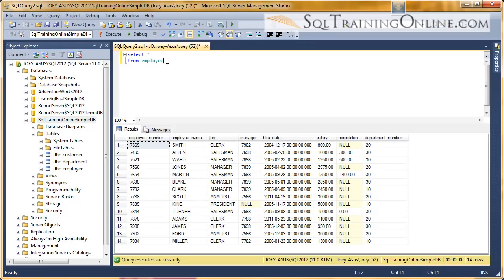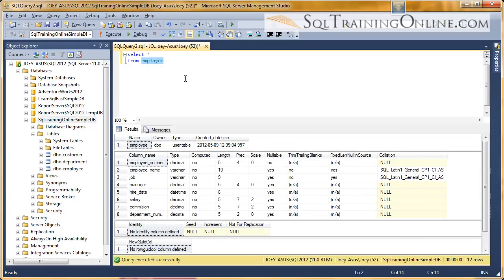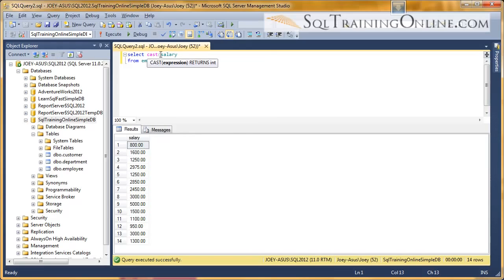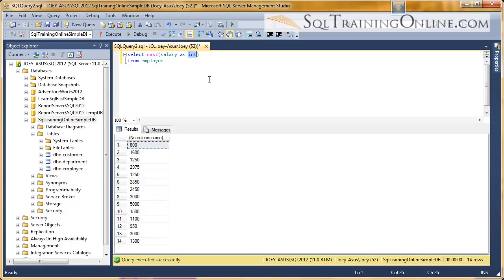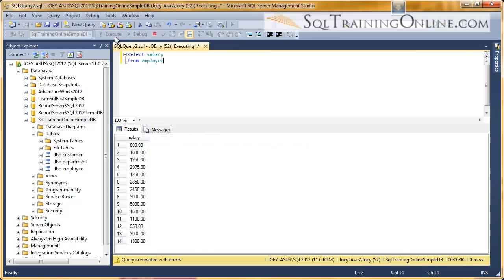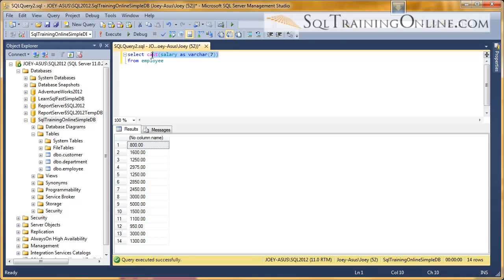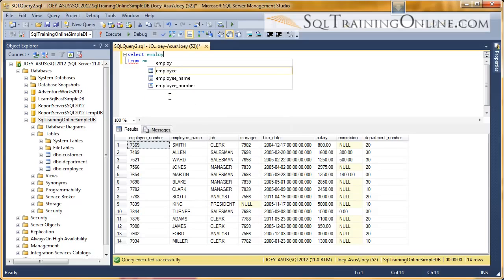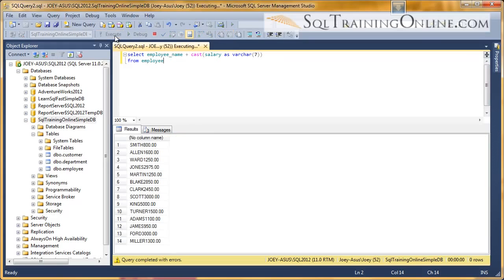Sql Training Online - Cast Function 2019